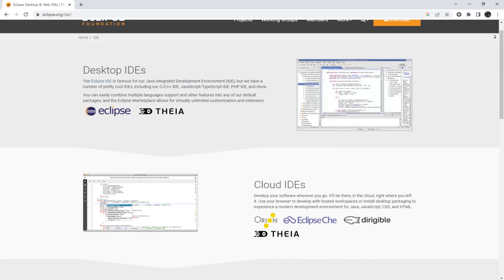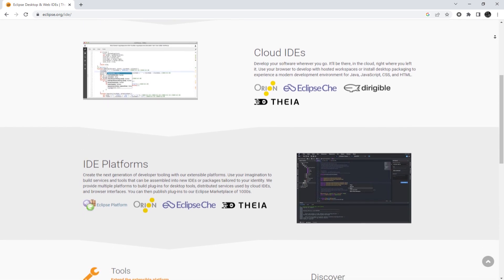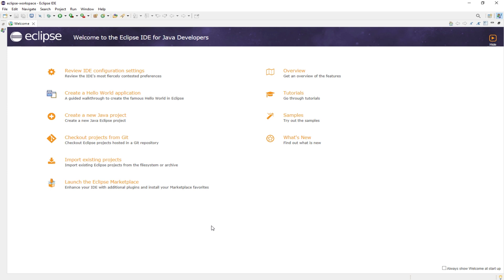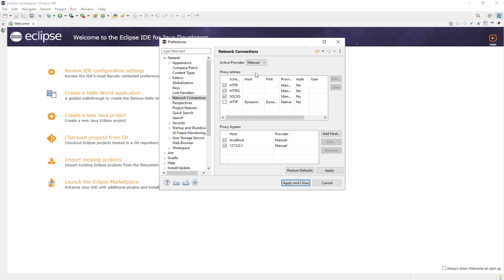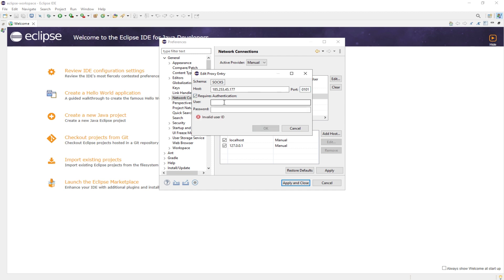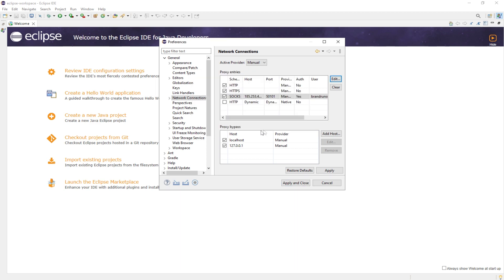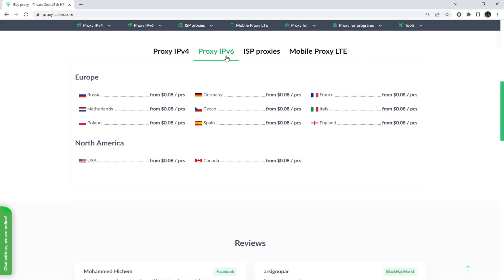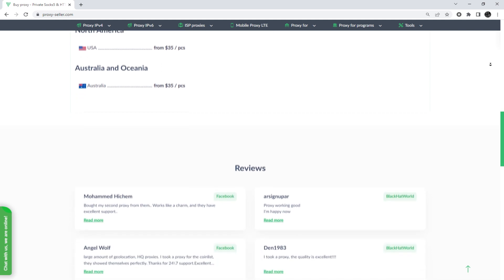How to set up and run Eclipse through a proxy